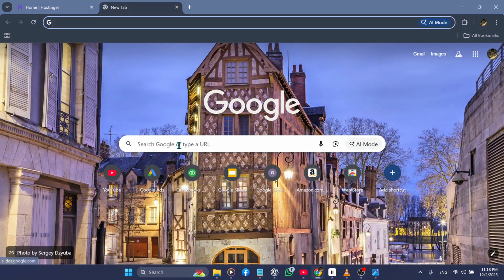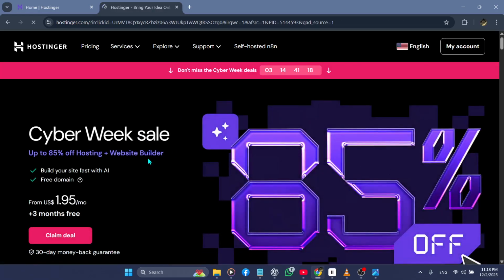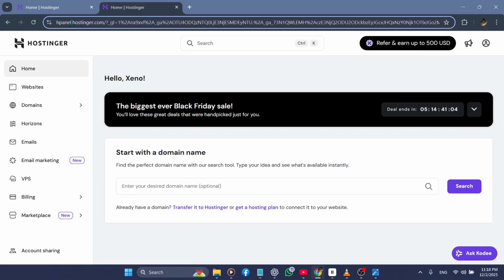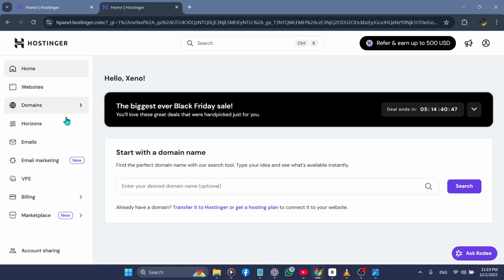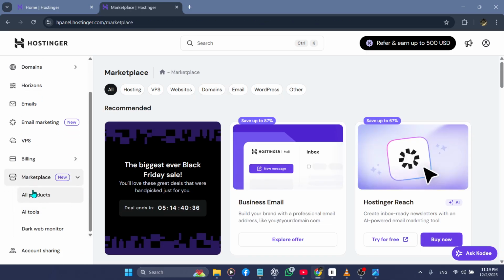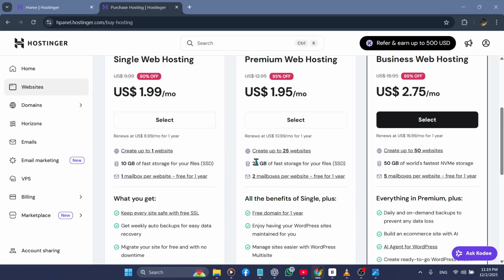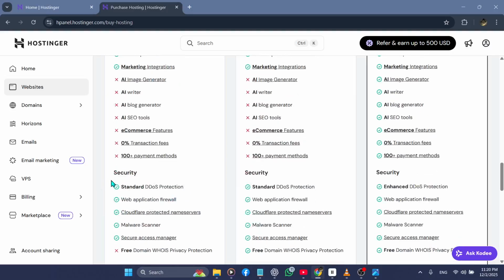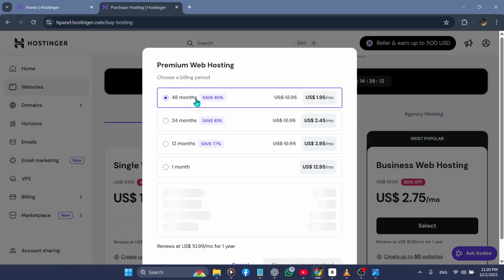How to Host Your Website on Hostinger -2026 (EASY FIX TIPS)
How to Host Your Website on Hostinger
In this video, you will learn How to Host Your Website on Hostinger step by step, including setting up your VPS, uploading files, and configuring your domain. We will also cover Hostinger hosting setup, website deployment, and tips to make your site live quickly and securely, perfect for beginners and small businesses.